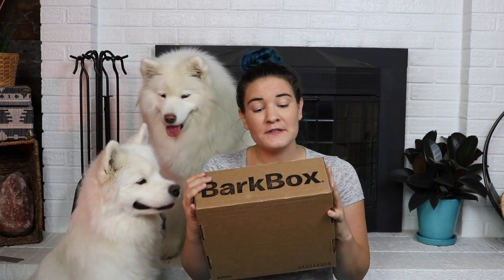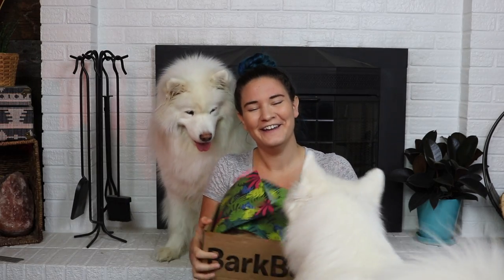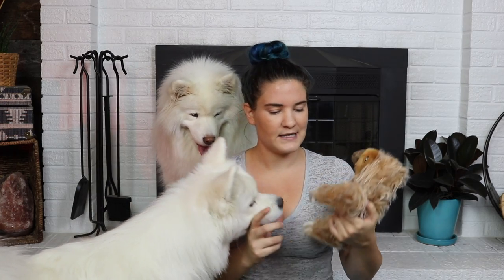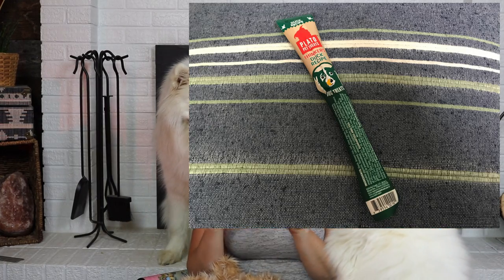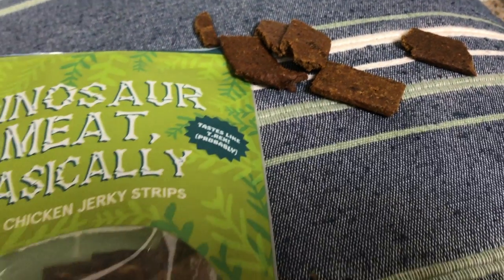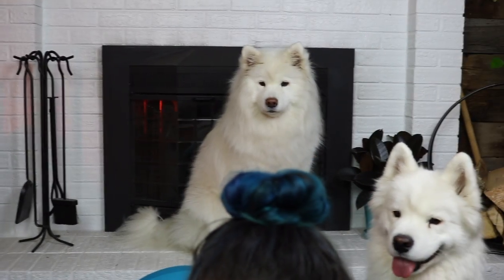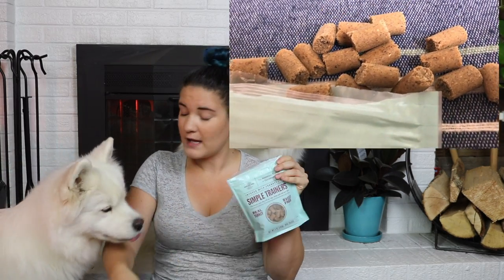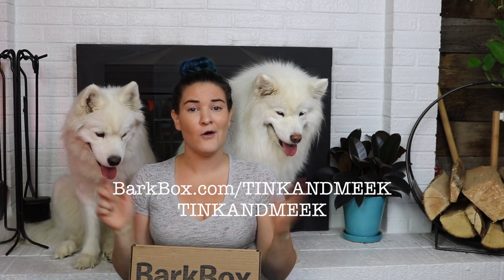Chewrassic Bark | June BarkBox Unboxing with Samoyeds!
Dinosaurs and sloths and puppies, oh my!

The girls LOVE BarkBox, a monthly subscription box for your furry puppies! for a $10 credit to the Barkshop when you order your first BarkBox or use code TINKANDMEEK for a free bully stick with a purchase of $10 or more in the BarkShop!